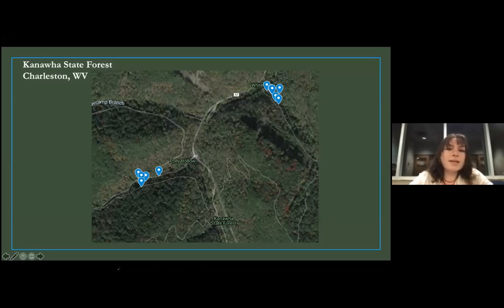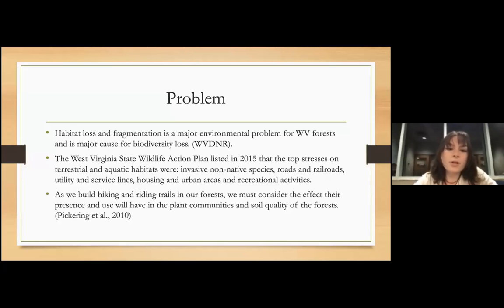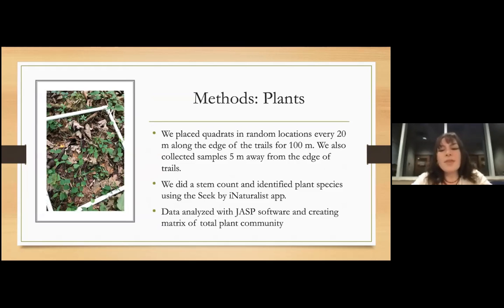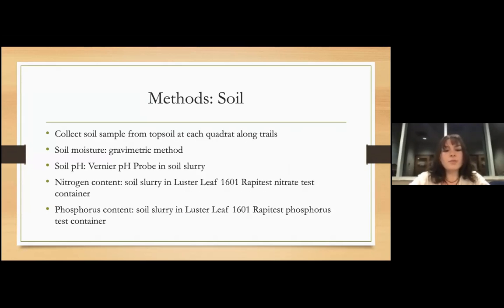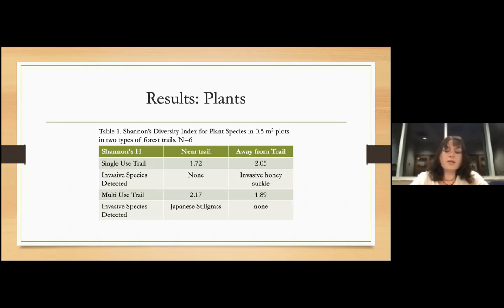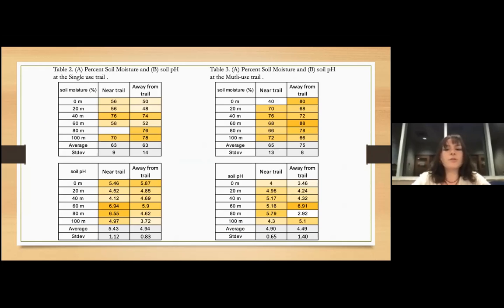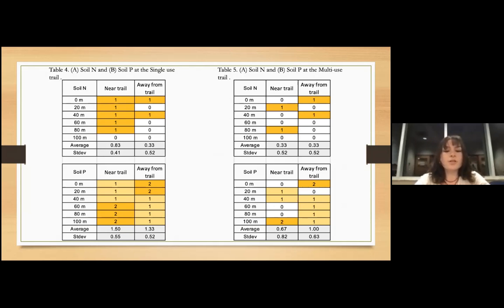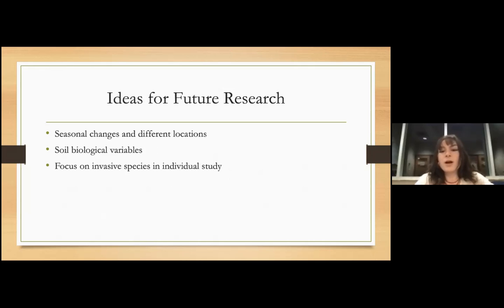Abigail Williams URDC 2021